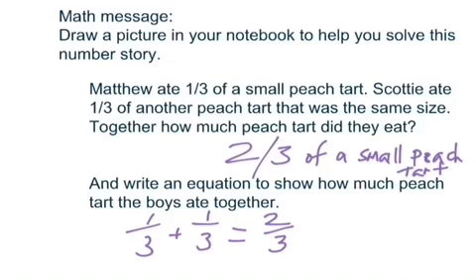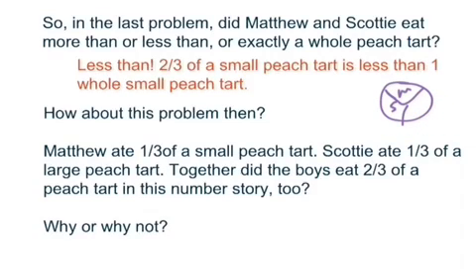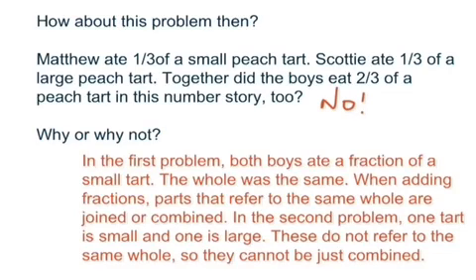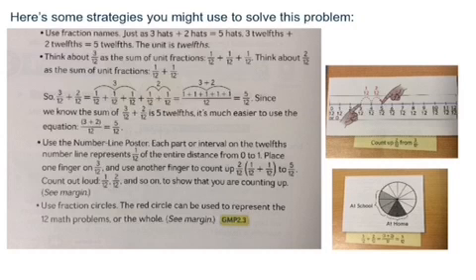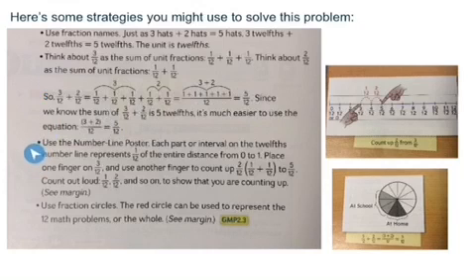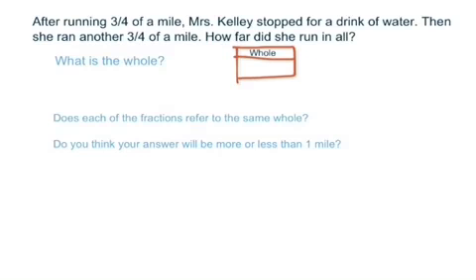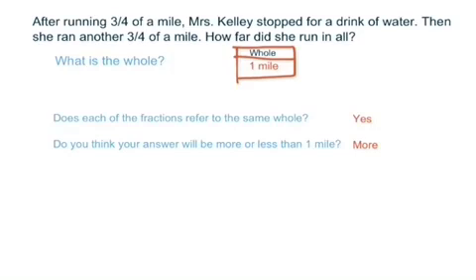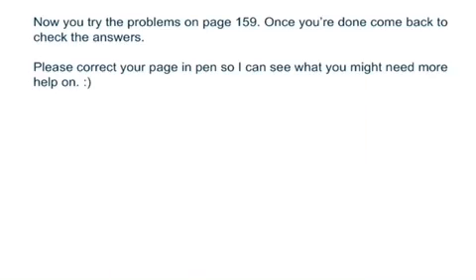EDM Lesson 5.3